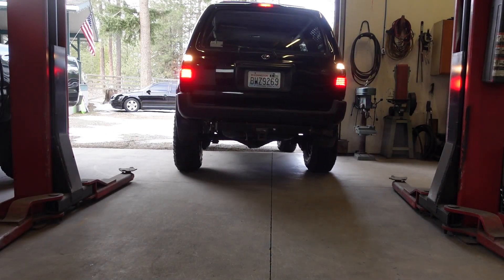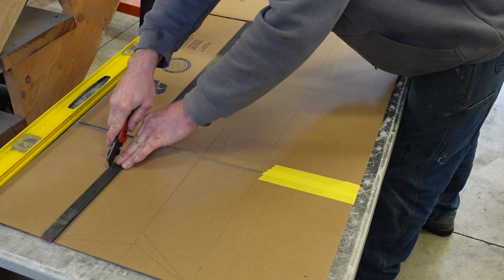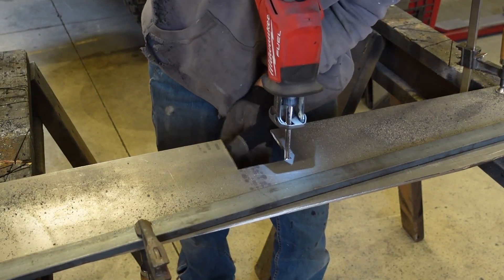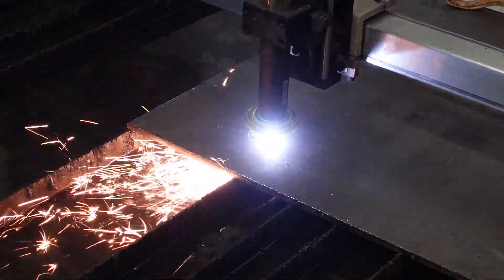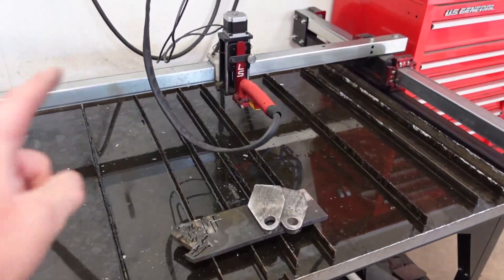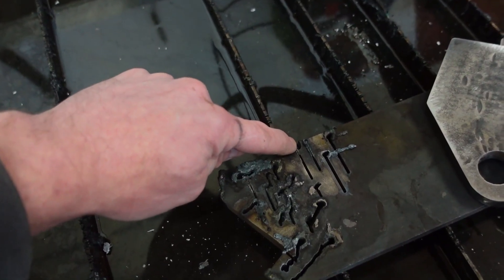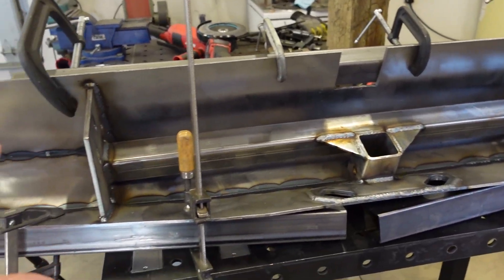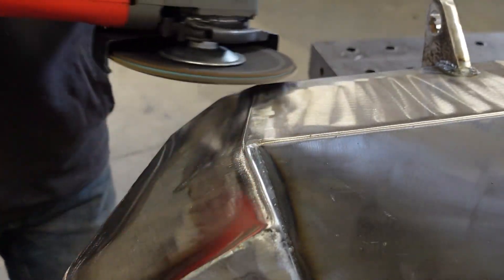Building A SWEET Rear Bumper For The 3RD Gen 4Runner!!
Tools to help with the build:
Hobart Mig Welder
7” Grinder
7” Flap Disc
7” Strip Disc
4 ½” Grinder
4 ½” Cut Off Wheels
Flap Disc
Mini Flap Disc
Magnetic Angle Finder
Drill bits
Permanent marker
Straight edge

Sony ZV-1 Camera
Rode Mic